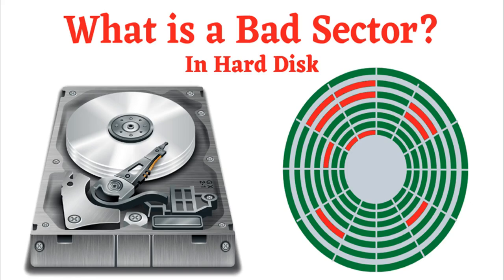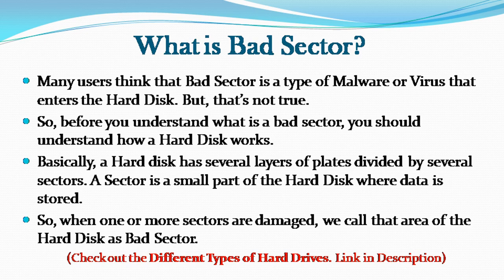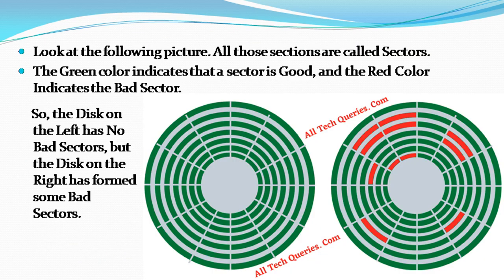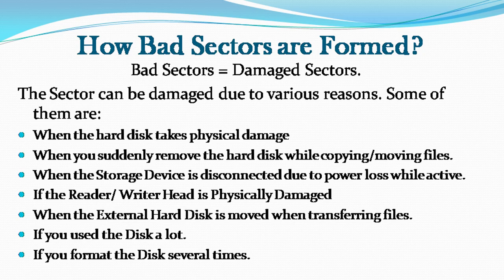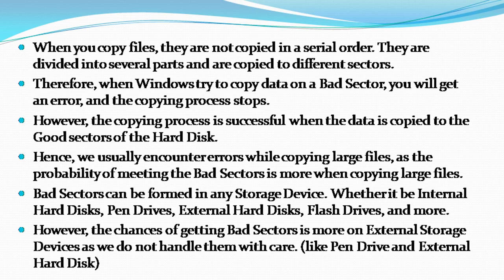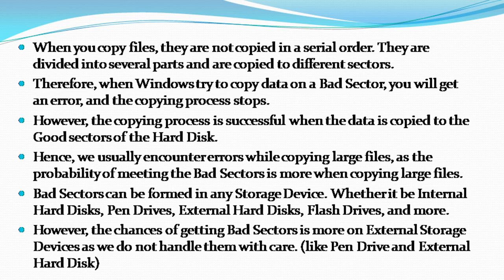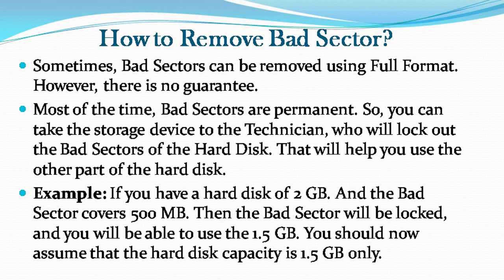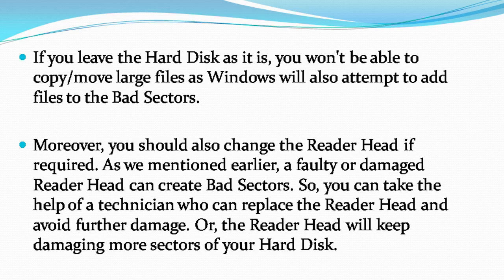What is Bad Sector in Hard Disk? How Bad Sectors are Formed?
About the Video:
In this video, we will Explain What is Bad Sector, How Bad Sectors are formed? and How to Remove Bad Sector?

Queries Solved:
What is Bad Sector?
How Bad Sectors are formed?
How to Remove Bad Sector?

Free Recoding Software - OBS Studio